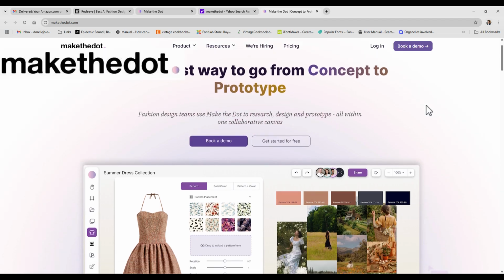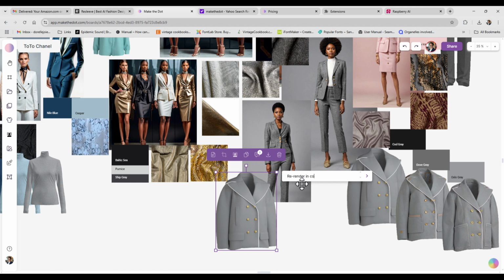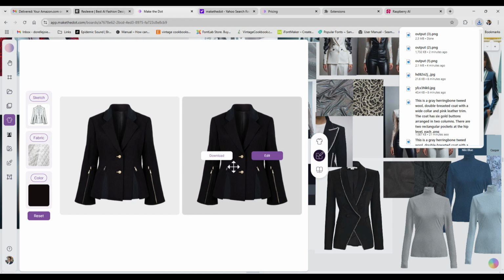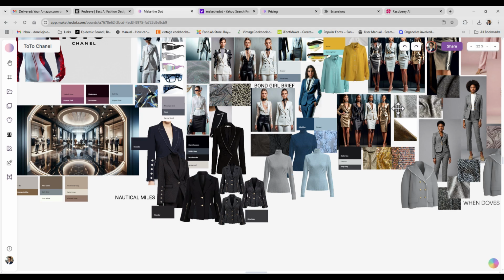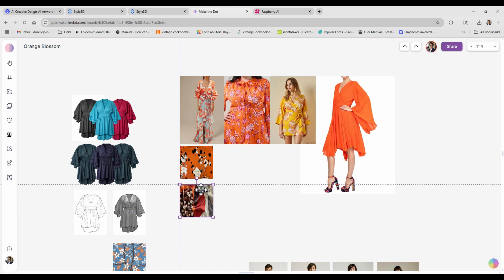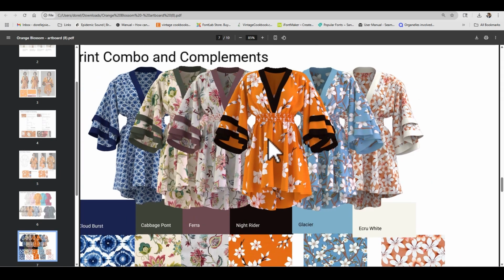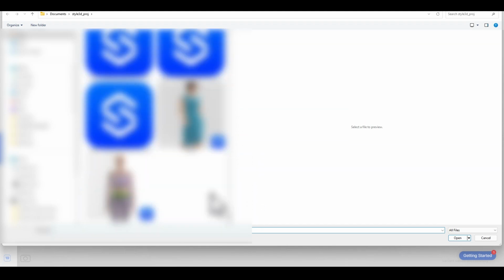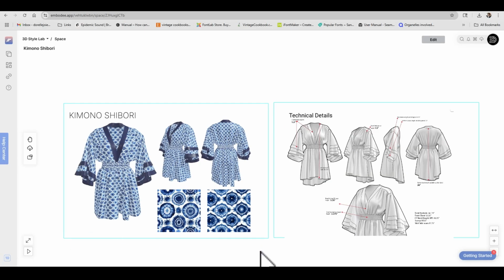3D Fashion Presentations Easy with MakeTheDot + Embodee (AI x Style Workflow Pt. 2)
In Part 2 of my AI x 3D Fashion Workflow series, I’m diving into how I use Embodee's Folio tool and MakeTheDot.com to bring clarity, polish, and storytelling to my 3D fashion projects. @embodeetv  + @makethedot

💡 This video is all about presentation—because your work deserves more than just screenshots. You'll see how I:
✔️ Upload and arrange rendered garments in Embodee Folio to create a sleek, professional digital lookbook
✔️ Use MakeTheDot's Chrome Extension to build an interactive mood board that tracks inspiration and visual flow
✔️ Organize, showcase, and share my AI-generated and Style3D-built looks in a cohesive, client-ready format

FOLIO 3D
👇 Try it out and use my link to get started:

If you're building a portfolio, pitching designs, or showcasing digital collections—these tools will elevate how your ideas are seen.

🎥 Missed Part 1? Go check it out for the full AI-to-3D creation pipeline using Raspberry AI + Style3D!

Which part of your design workflow needs better presentation tools?

Style3D AI is a cutting-edge platform for fashion design, marketing, and production, offering 10+ powerful tools like AI try-on, virtual photoshoots, garment refinement, and pattern generation—ideal for designers, patternmakers, and small brand owners.

Invitation Code: 1LL58C